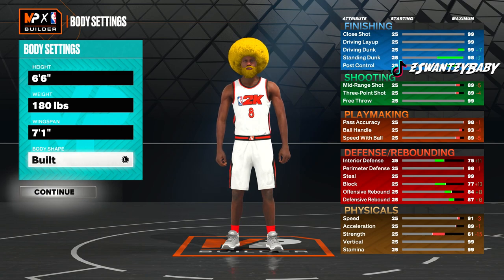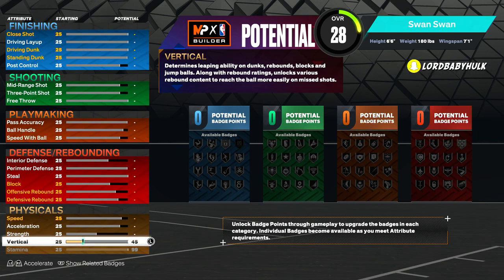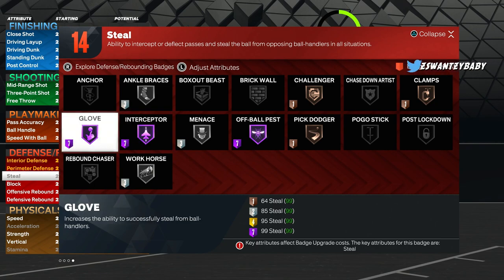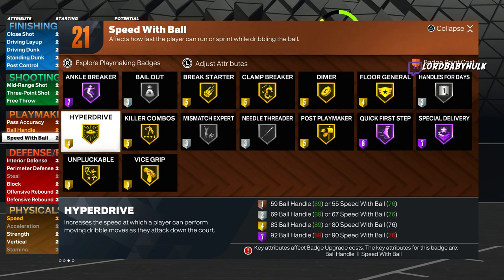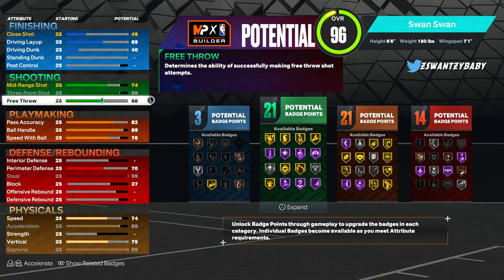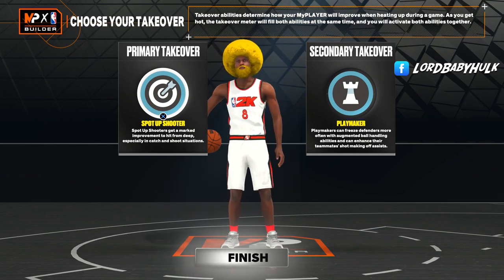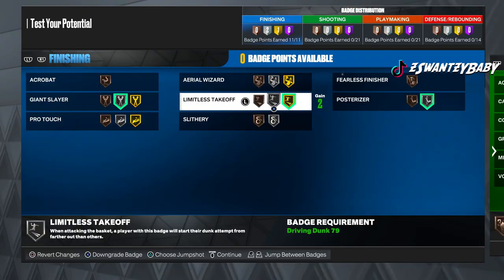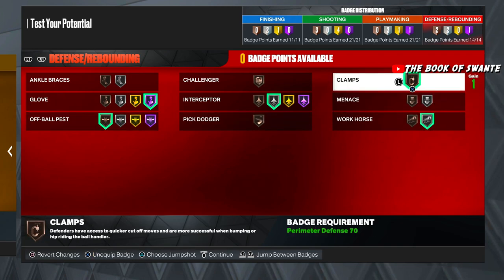TOXIC NEW 3PT SHOT CREATOR BUILDS NBA2K23 😱 BEST GUARD BUILD IN NBA 2K23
99 Steal is the most overpowered attribute on NBA 2K23 so combine that with a isolation 3pt shot creator it makes for the best build in NBA 2K23. This  Michael Jordan 6'6 and big wingspan 99 steal iso lockdown build is a meta build and possibly the best build on 2K23! NBA 2K23 best build Best michael jordan build. Best stage 1v1 build. Best kobe bryant build. Best kawhi leonard build. How to make the best 3pt shot creator build in nba 2k23. This build can dominate competitively in the park, stage, 1v1, rec and pro am! best shooting badges in nba 2k23, best playmaking badges in nba 2k23, best finishing badges in nba 2k23, best defensive badges in nba 2k23 BEST POPPER BUILD IN NBA2K23 CURRENT GEN & NEXT GEN! BEST STRETCH CLEANER BUILD. GAME BREAKING BIGMAN BUILD NBA 2K23! BEST POWER FORWARD BUILD 2K23. NBA 2K23 JUMPSHOT CREATOR GLITCH NBA2K23 HOW TO GLITCH ANY JUMPSHOT ON YOUR BUILD HOW TO GET GYM RAT BADGE ON NBA 2K23 BEFORE BEING LEVEL 40! GYM RAT BADGE FASTEST METHOD. BELUBA LIED ABOUT NEW PATCH GAMEPLAY! HURRY BEFORE PATCH! NBA 2K23 FASTEST BEST VC GLITCH NBA2K23 KEVIN DURANT BUILD  NEW BEST BUILD in NBA 2K23 nba2k23 patch update post scorers nerfed & shooting buffed  HURRY AND DO THIS INSTANT NBA 2K23 BADGE GLITCH  HOW TO GET FREE BADGES ON EVER BUILD NBA 2K23 NEXT & CURRENT GEN PATCH NOTES UPDATE  JOE KNOWS EXPOSES NBA2K23 VC  GAME BREAKING GLITCHED 6'8 DEMIGOD BUILD in NBA 2K23  BEST 2-WAY INSIDE-OUT CREATOR BUILD NBA2K23 GAME BREAKING GLITCHED 6'3 DEMIGOD BUILD in NBA 2K23  BEST INSIDE-OUT SHOT CREATOR BUILD NBA2K23 HURRY BEFORE PATCH NADEXE EXPOSES NBA 2K23 SKILL GAP!  VC PRICES... NBA 2K23 NEW PATCH 1.006 UPDATE FULL PATCH NOTES! NBA2k GAME BREAKING GLITCHED 6'9 DEMIGOD BUILD in NBA 2K23  HOF QUICK FIRST STEP! BEST 3PT SHOOTER BUILD NBA2K23 ULMITED SKILL BOOST GLITCH. QUITTING NBA 2K23. CHEAPER SKILL BOOST QUEST..   INSTANT NBA 2K23 BADGE GLITCH BEFORE PATCH HOW to GET FINISHING BADGES MAXED in ONE HOUR in NBA 2K23  BEST FINISHING BADGE METHODS NBA2K23 Huge Nba2k23 Shooting & Vc Changes  Game Changing… RONNIE2K RESPONDS FOR MAKING NBA 2K23 UNREALISTIC NBA 2K23 UPDATE  UNLIMITED GATORADE & SKILL BOOST GLITCH NBA2K23 | HOW TO GET CHEAPER SKILL BOOST NBA 2K23 PATCH UPDATE  ABOUT STEALS! THE BEST & WORST NEW BEST FINISHING BADGES on CURRENT GEN & NEXT GEN STEALS PATCH CONFIRMED!  NBA2K23 IS PATCHING YOUR FAVORITE BUILD NEW GLITCHED BEST 3PT SHOT CREATOR BUILDS in NBA 2K23  BEST POINT GUARD BUILD NBA2K23 best build SEASON 2! NBA 2K23 CURRENT GEN & NEXT GEN PATCH NOTES UPDATE Nba2k23 Badge Glitch | All Season 2 Rewards Leaked NBA 2K23 NEW SEASON 2 PARKS, BEST DRIBBLE MOVES & REWARDS! BEST JUMPSHOT + BEST BUILD ON NBA2K23! TOP 3 BEST DRIBBLES MOVES NBA 2K23 CURRENT & NEXT GEN! SEASON 2 HOW TO SPAM MOMENTUM NBA 2K23 NEXT GEN & CURRENT GEN PATCH 1.009 UPDATE  aDrEnALiNe..  NBA 2K23 STOP WASTING BADGE POINTS & VC | BEST DEFENSIVE BADGES ON NEXT GEN & CURRENT GEN